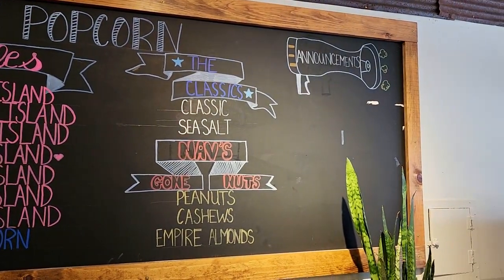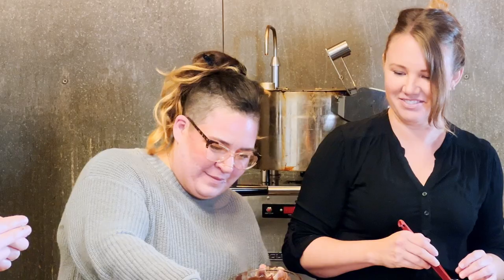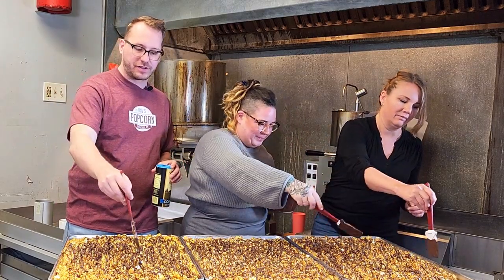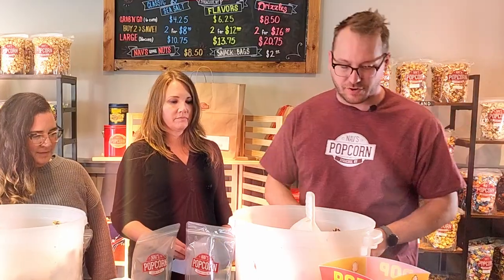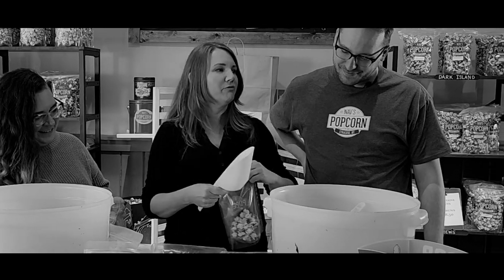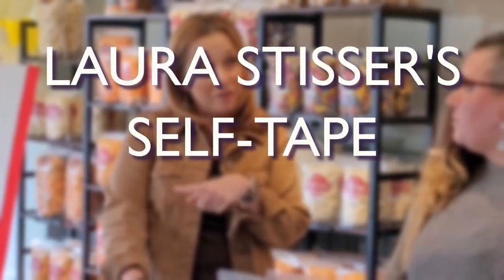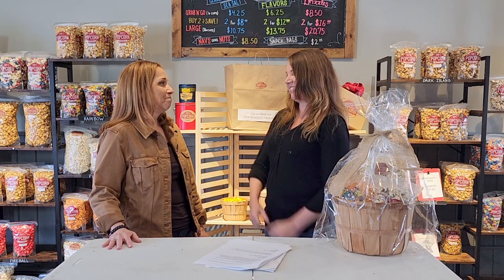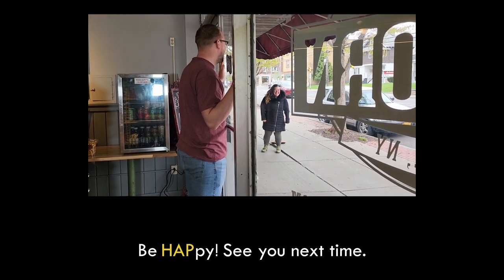Off the Wall & Up Close: Learn to Audition at Nav's Popcorn w/ Actress Laura Stisser & Brian Enck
Off the Wall & Up Close is an arts and culture travel show highlighting America's next best places to live and the local artists and businesses that make them special.

Have a love for Lights, Camera, Action, but not sure where to start? In our 9th episode, Laura and Aldea learn how to make a self-audition tape from Actress Laura Stisser. She's not showing up until a little later so in the mean time they hang out with comedian and owner, Brian Enck, learning the ropes of making some of the best popcorn around while working through improve and getting ready for the lesson.

Nav's Popcorn is an Alexandria Bay, NY must stop destination, and now an Eastwood/Syracuse must stop too! Gourmet popcorn right in your home town and favorite vacation destination (Thousand Islands)!

Featured guests:
Brian Enck @enckcomedy
Laura Stisser @lauraastisser

Mentoring and giving young creative professionals opportunities is one of our passions. This video was made by our beloved interns and volunteers. If you'd like to help support opportunities for creatives and/or the next episodes of our full made for big time network tv series, check out the support page on the

Our Off the Wall & Up Close TV pilot being reviewed in over 30 film fests around the world. In the meantime, we are seeking funds and supporters to help us create an entire season. Learn more on our website and on IMDB.

HAP Team:
Laura Thorne - Executive Producer
Aldea Gerard - Creative Director
Justin Trimm - Director of Photography
Amela Mujak - Editor